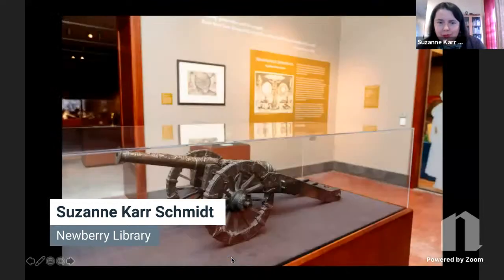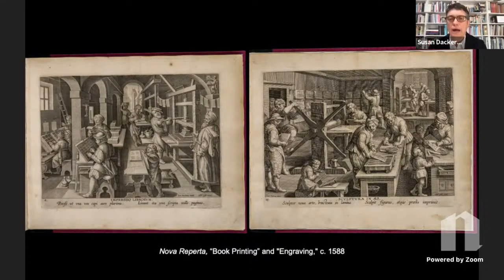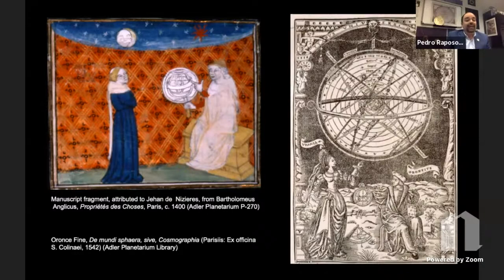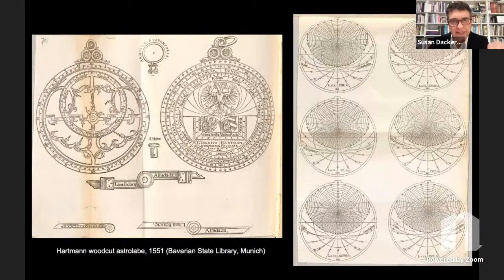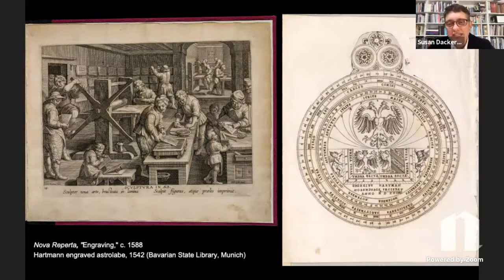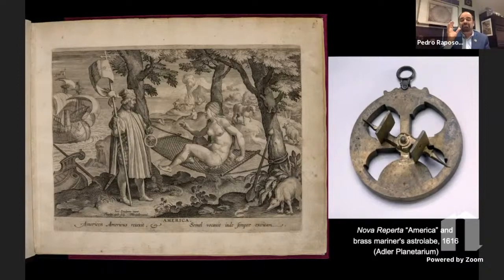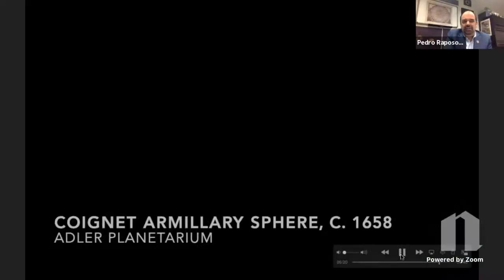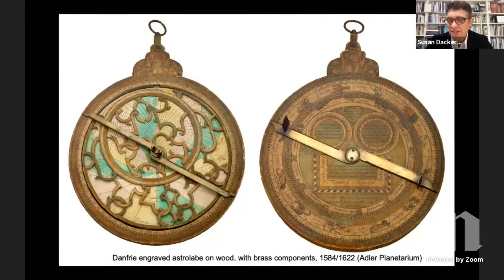Astrolabes and Armillary Spheres: Scientific Instruments and Prints in the Renaissance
During the Renaissance, the development of new scientific tools and their promotion through print media altered navigation, inspired exploration, and enabled European colonialism.

In this virtual conversation, Renaissance print scholar Susan Dackerman (Stanford University) and historian of science Pedro Raposo (Adler Planetarium) will discuss the workings of early modern scientific instruments and their depiction on paper.

The Newberry's new exhibition on Renaissance invention features sixteenth- and seventeenth-century loans from the Adler Planetarium including an intricate German clock, a shipwrecked Portuguese mariner’s astrolabe, and a movable model of the Ptolemaic cosmos known as an armillary sphere.